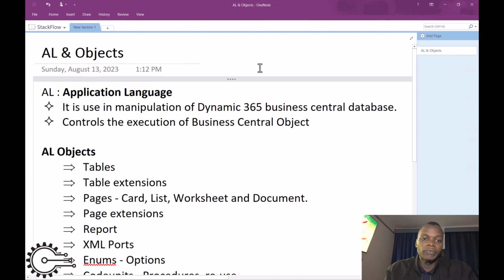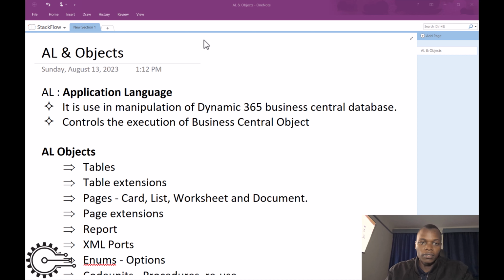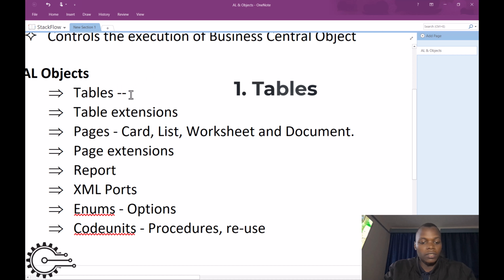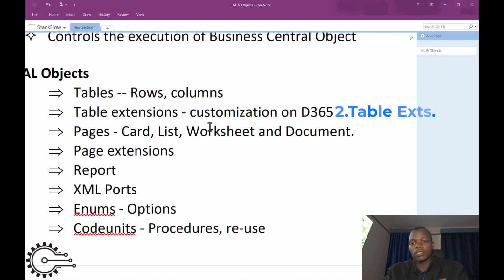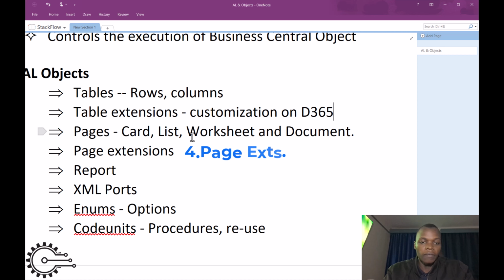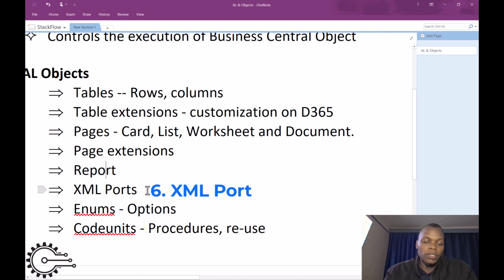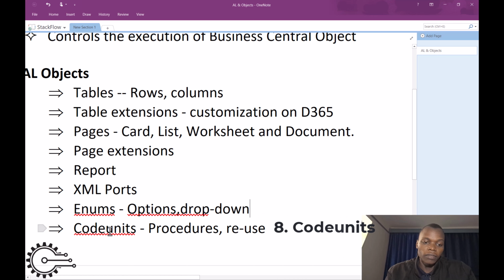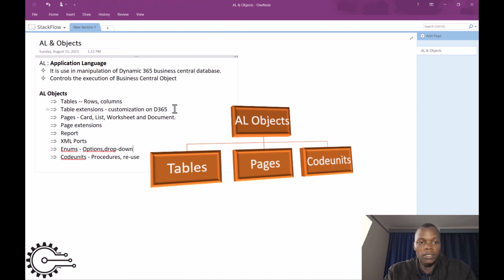Application Language (AL) & Business Central AL Objects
Introduction to AL Application Language and the Basic Objects.